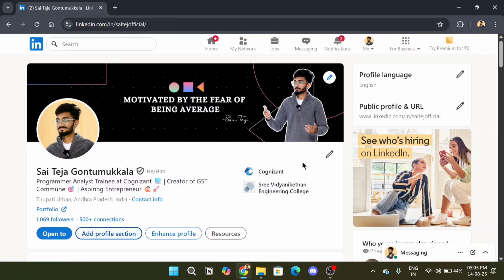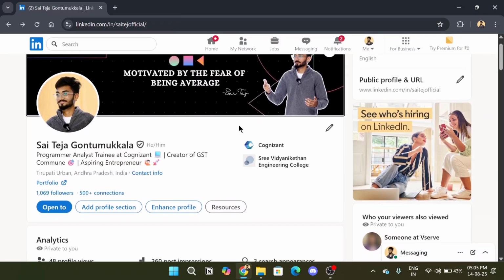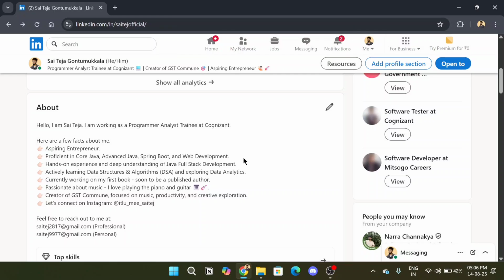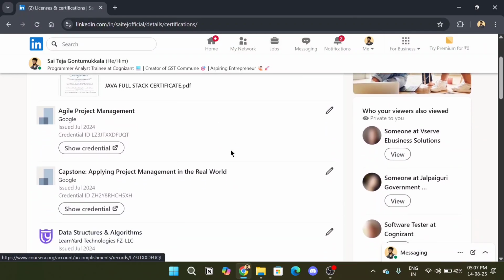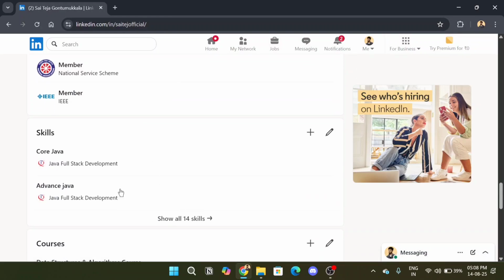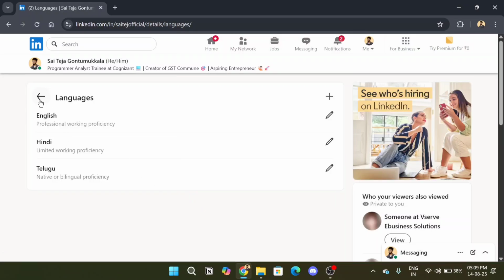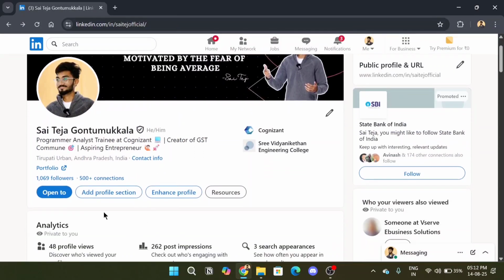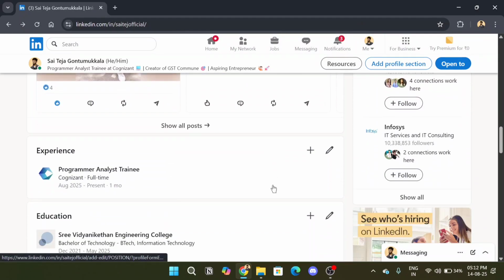No Experience? No Problem! 💼 Create a Job-Ready LinkedIn Profile | For Freshers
Want to land your first job or internship? 🚀 Your LinkedIn profile is your online resume, and making it stand out can open doors to amazing opportunities.
In this video, I’ll walk you through a step-by-step guide on how to create a professional LinkedIn profile for freshers — from choosing the perfect profile photo to writing an attention-grabbing summary and showcasing your skills.

✅ What you’ll learn in this video:

How to choose a professional profile picture 📸
Crafting a catchy headline & summary ✍️
Adding skills, projects, and certifications 🎯
Networking tips to get noticed by recruiters 🤝

📌 Perfect for:
Freshers, job seekers, students, and anyone starting their professional journey.

💼 Start building your career today! Watch till the end for bonus LinkedIn growth tips.